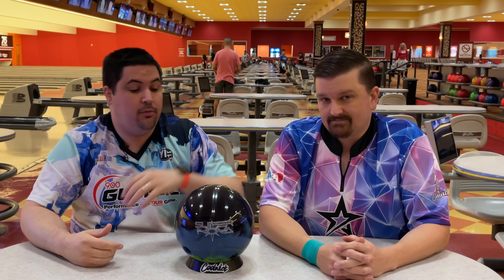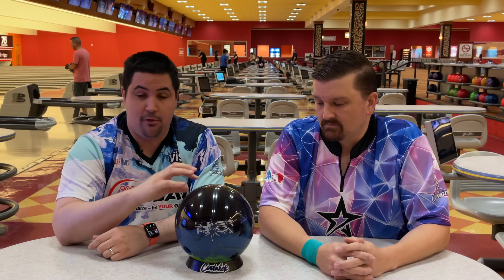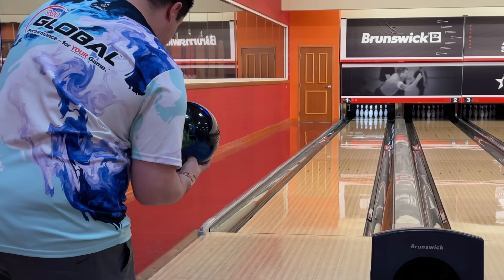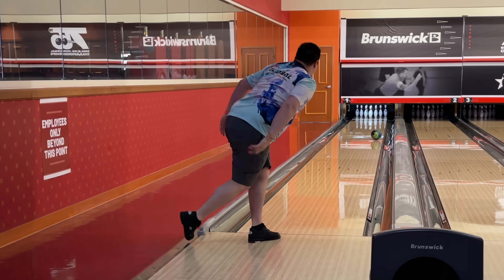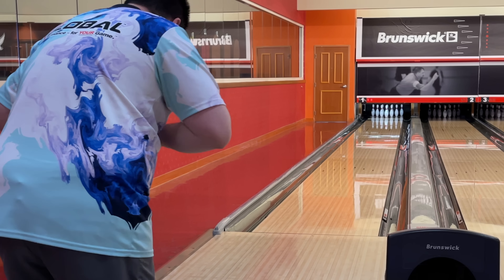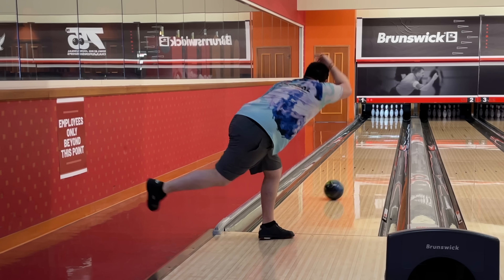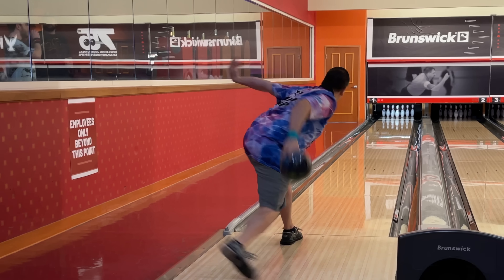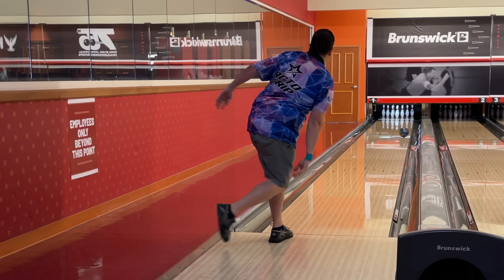Adding Polish To The Storm Super Nova Was A Game Changer On House Shot! Featuring Chris!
Chris and I are throwing the Storm Super Nova on house shot but this Time with polish to see if its better!

Fan mail/Stuff for the channel mail them here:
9850 S Maryland Parkway